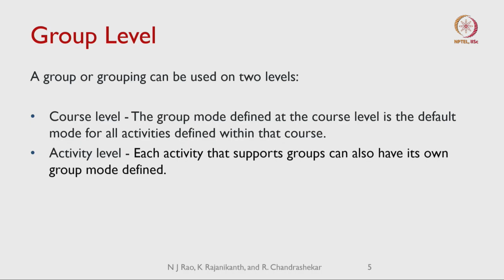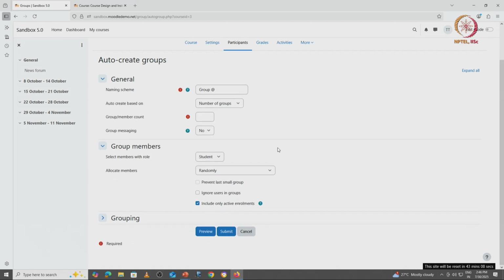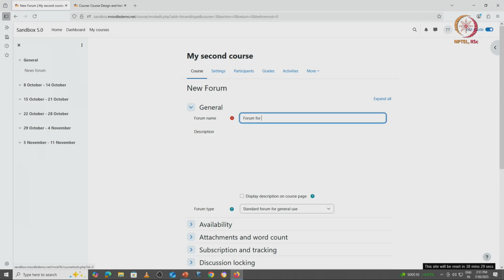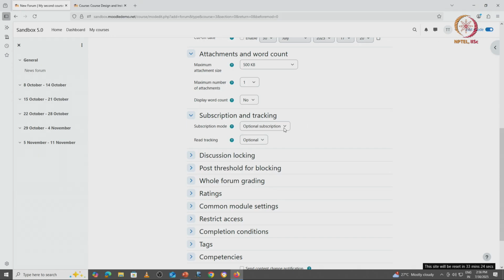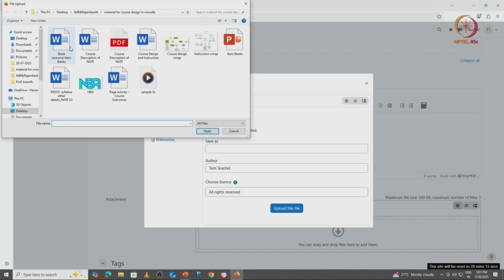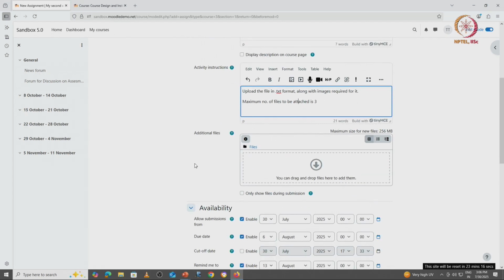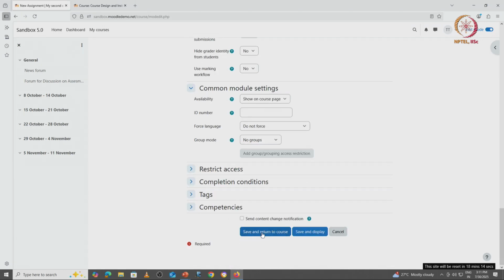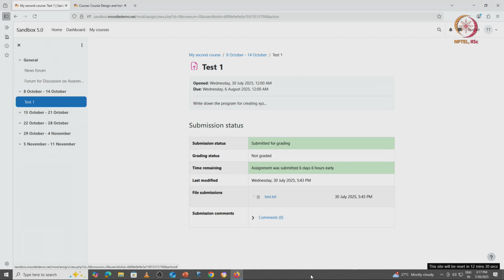Lec 47 W10U1: Illustration of Adding Forum and Assignment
Groups, Group level; Group mods; Steps to create Forum/Assignment; Tool Guide to add Forum; Tool Guide to add Assignment